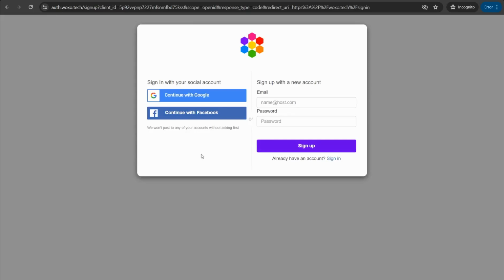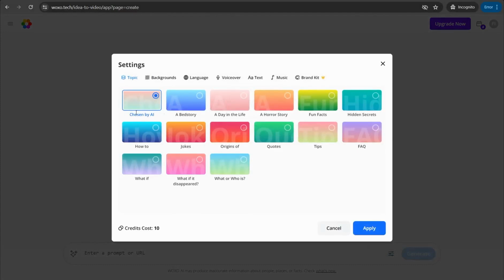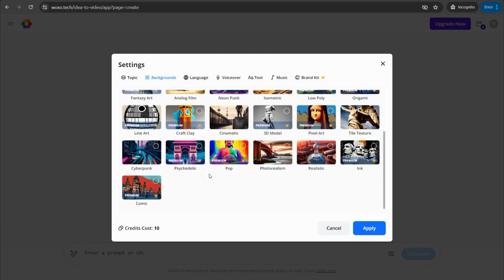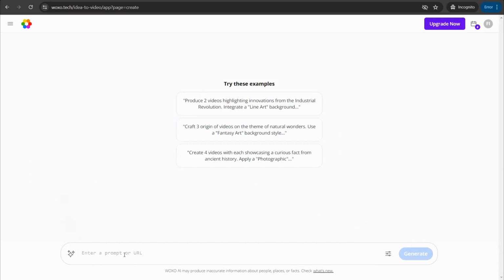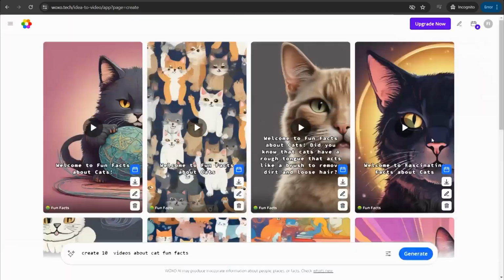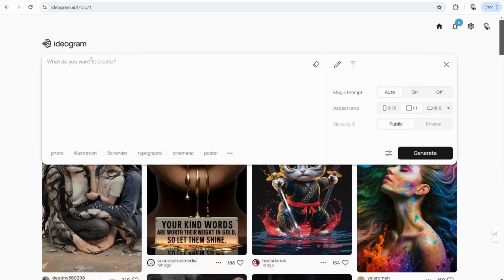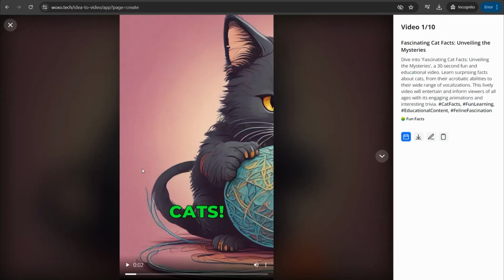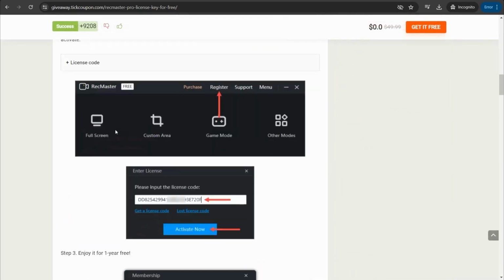An Amazing AI tool to generate Short Videos for free - Make Money from Social media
. Are you ready to take your content creation game to the next level ? Look no further! Introducing our incredible AI-powered tool that generates short videos for free. Whether you're a social media influencer, a budding filmmaker, or a business owner looking to engage your audience, this platform covers you. With just a few clicks, you can create stunning short videos with AI, all without spending a dime.

In this video, we'll walk you through how to generate short videos using AI for free, sharing tips and tricks along the way to help you maximize your creativity and reach. Learn how to make money from social media by leveraging the power of AI to create captivating content that keeps your audience coming back for more.

So, if you've ever wondered how to make short videos using AI for free, or how to create short videos with AI without breaking the bank, you're in the right place. Join us on this journey as we unlock the potential of AI for content creation, one short video at a time.

💡👉 Related links 👇👇

THE BEST 80 FACELESS YOUUTBE IDEAS
The ultimate list of the best +200 Youtube ONLINE TOOLS
Top 8 AI Writing Tools for Creating SEO Articles
60+ Websites That Actually Pay for writing
The Best 10 Free Midjourney Alternatives for Creating Stunning AI Images